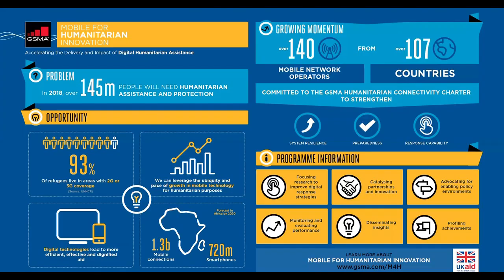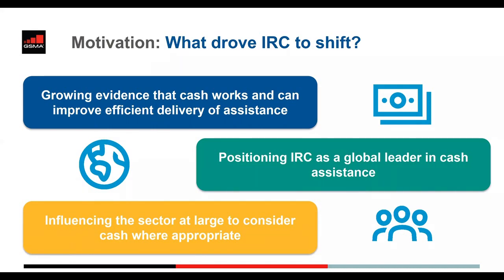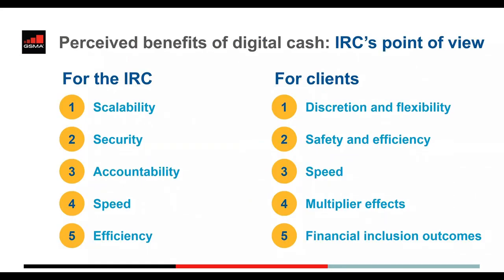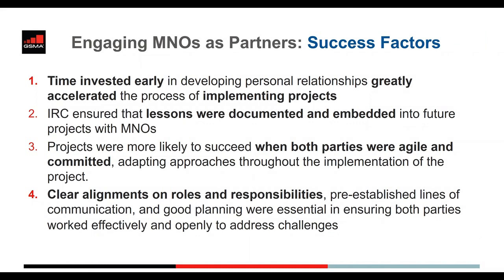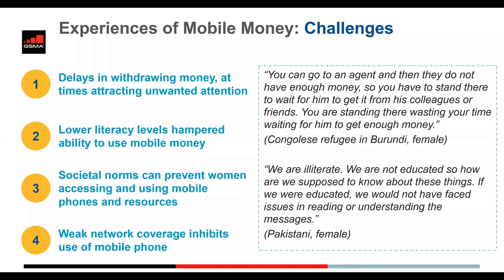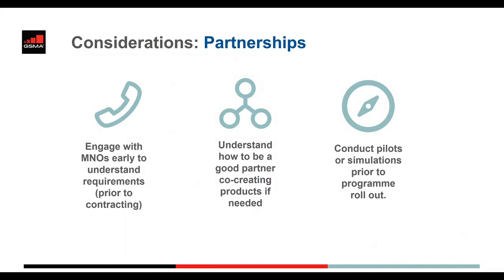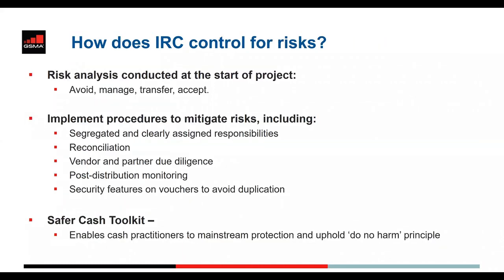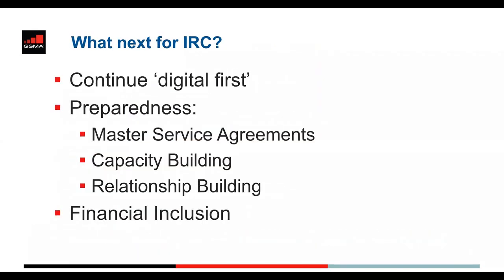Webinar: Navigating the Shift to Digital Humanitarian Assistance: Lessons from the IRC's Experience